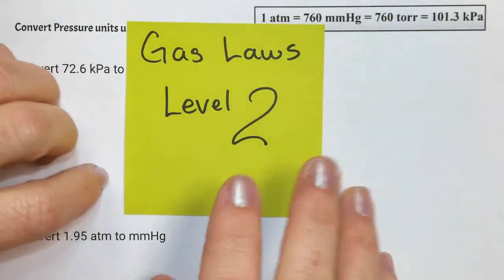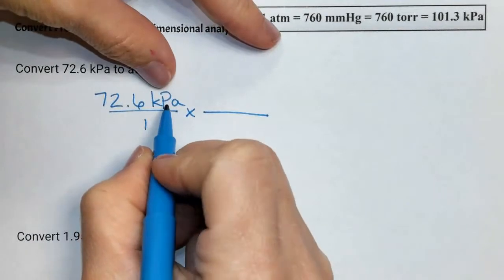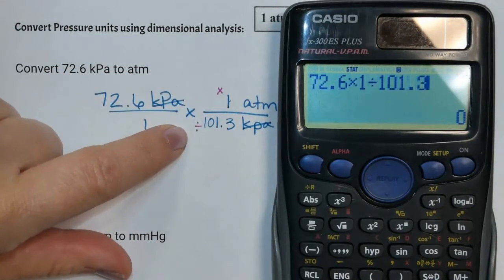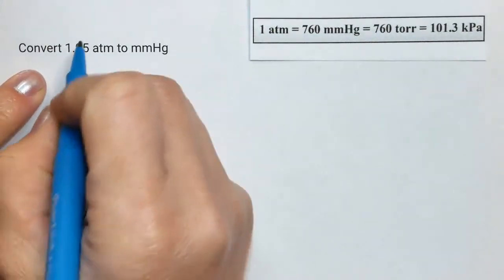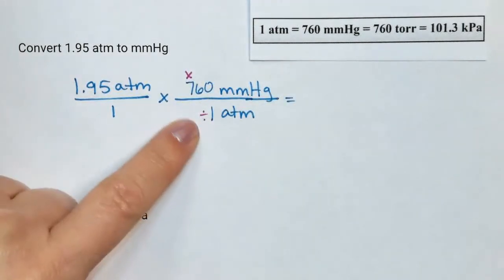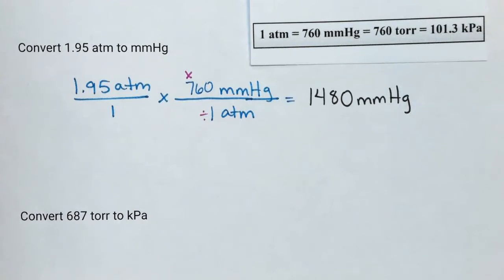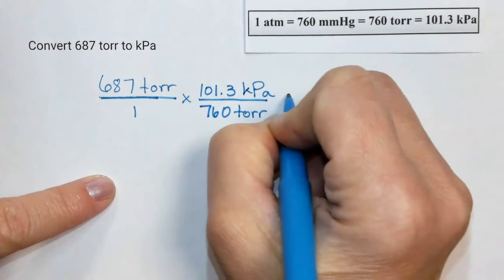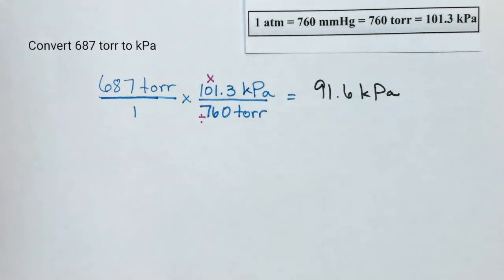Pressure conversions using dimensional analysis